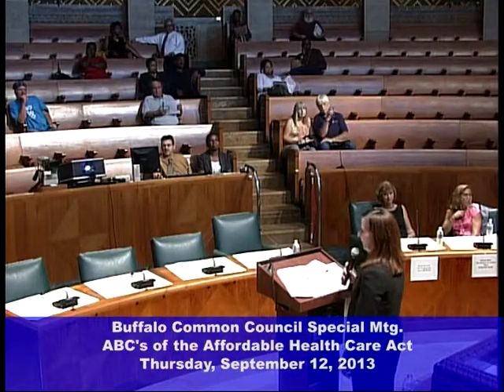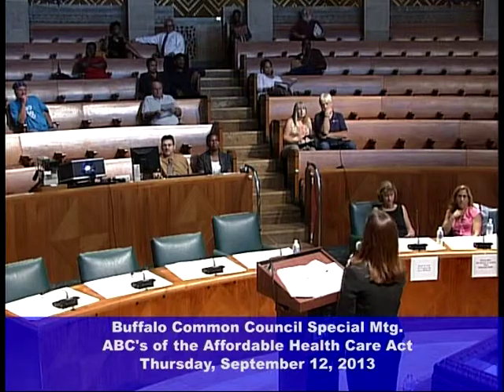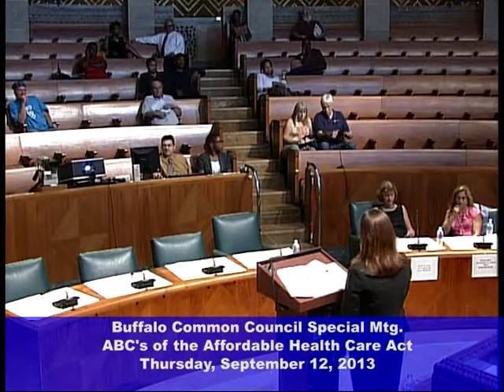ABC's of Healthcare - Pt. 2 of 4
Buffalo Common Council special meeting, "ABC's of the Affordable Health Care Act" on Thursday, September 12, 2013.